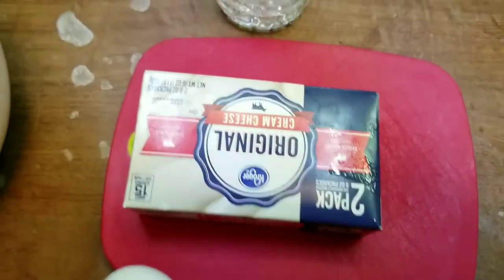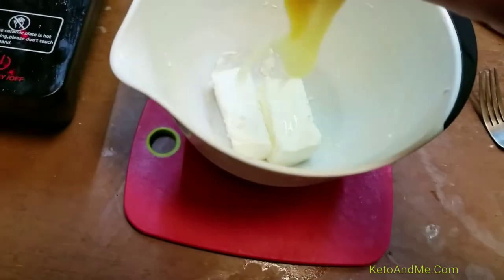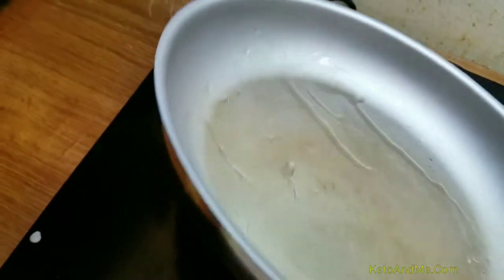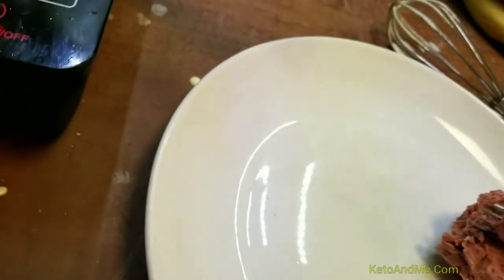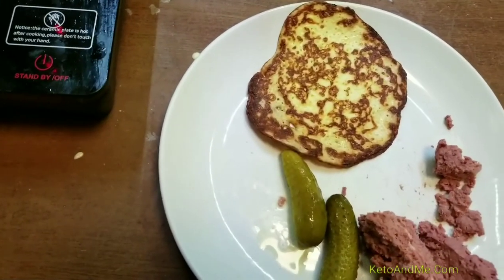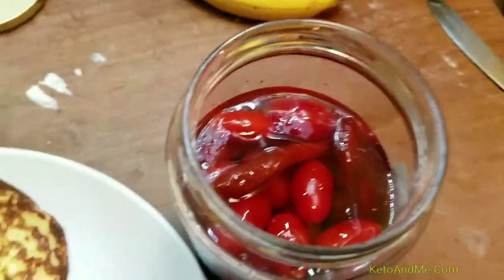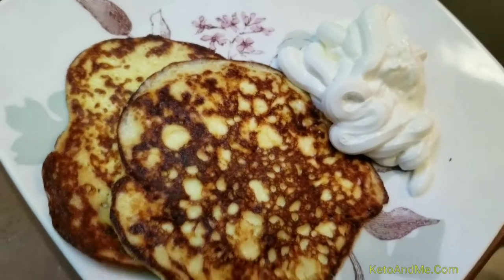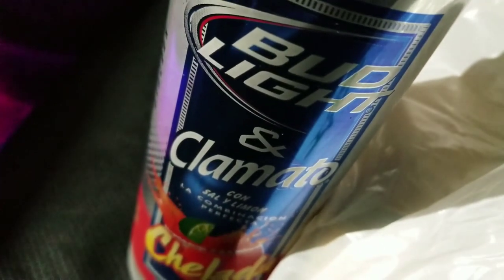Ketogenic Diet | Day 1 of 100 | Full Day of Keto Eating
In this video blog you will see precisely how I start keto died and ever meal I have for the first 100 days on Ketogenic diet.
The goal of this channel is to make practicing keto diet easy.
Full day of Keto Eating

This is a day 1. all the food. The day before I was on "regular" American diet. I had 2 big Macs for dinner.
My plastic infrared oven:

Earl grey tea:

Raspberry Black Tea:

This is my sweetener:

Bacon grease stainless can with strainer:

Best American paper napkins:

My favorite Macadamia nut oil:

My Sous Vide (water oven):

My blender:

My Electric Water Kettle, 34 oz:

My countertop electric infrared stove (burner):

My favorite coconut oil:

My favorite coconut flour:

12 inch tweezers:

Earl grey tea:

Watch all the videos to get the good idea and pick your next meal easily!